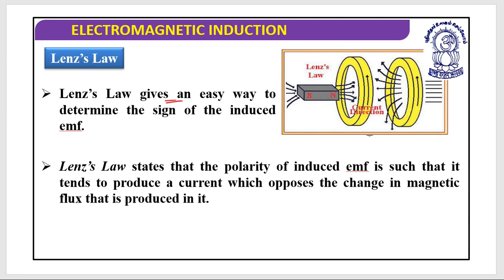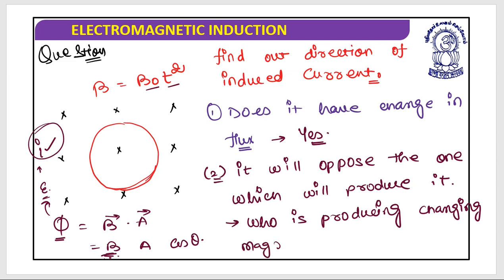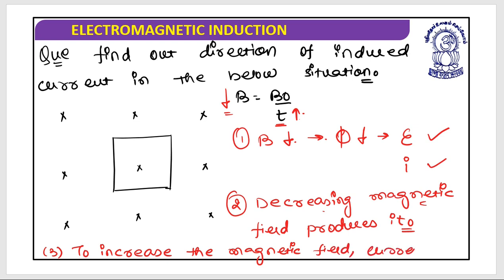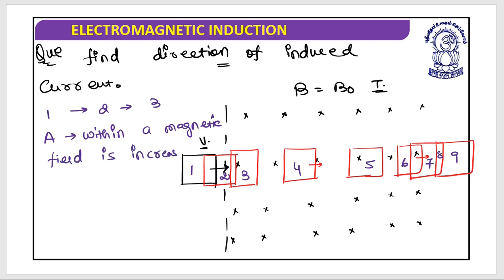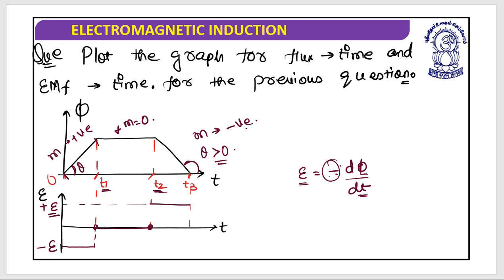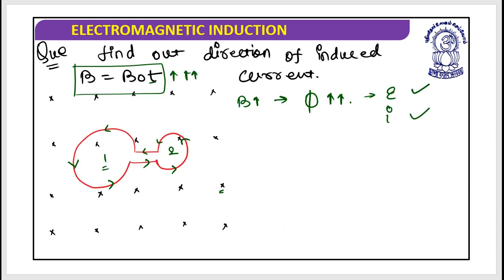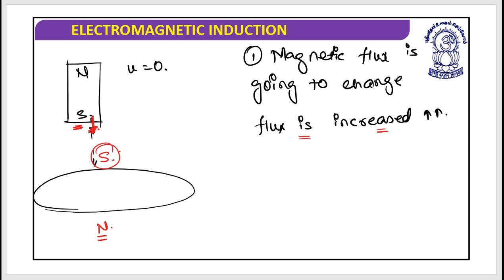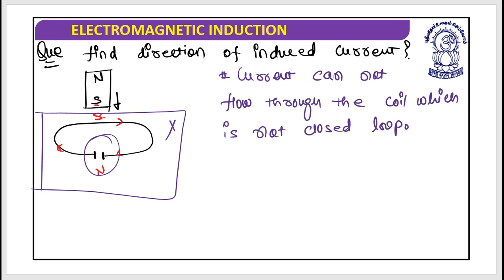NEET & IIT-JEE | PHYSICS | ELECTRO MAGNETIC INDUCTION | LECTURE 3